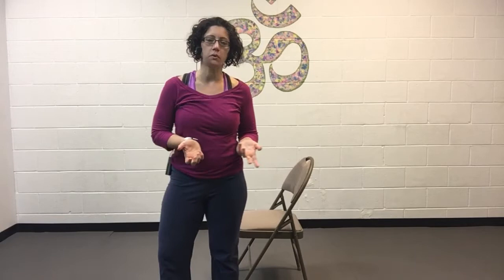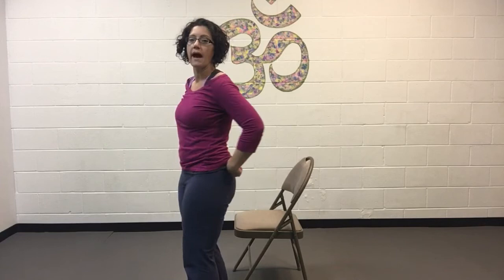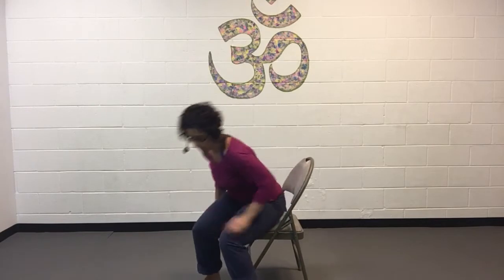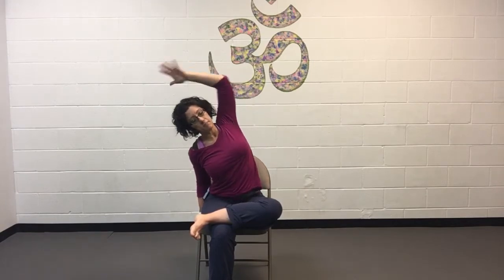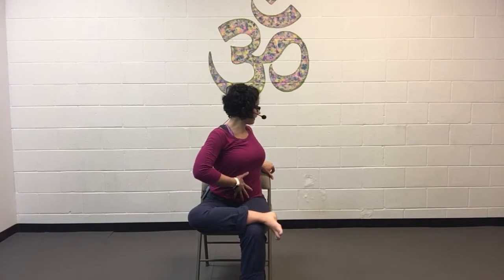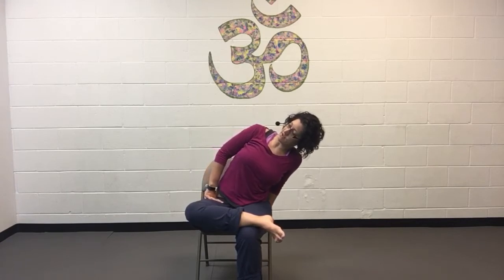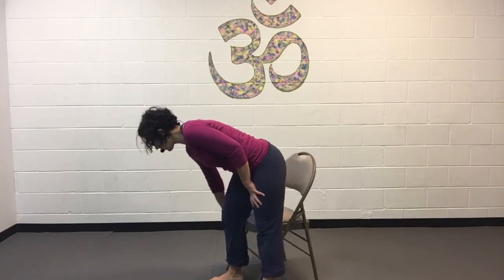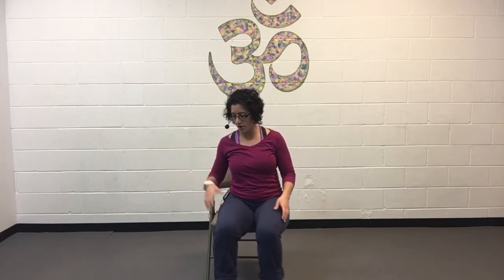Chair Yoga Demo for hips, psoas, and side body!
Join Jennifer Dixon with Thrive Yoga and Wellness for a quick demo of some chair yoga stretches you can do to help stretch out your hips. When you have open hips and hip flexors it can provide a little relief to the low back.

Sitting is the new smoking, so let’s quit that terrible habit and try to incorporate some gentle moving throughout your day, whether you sit at a desk or you are at home. These stretches will work if you hold them for 3 breaths or 3 minutes!  Just be sure to BREATHE!

Leave any feedback and tell me what else you’d like to learn!